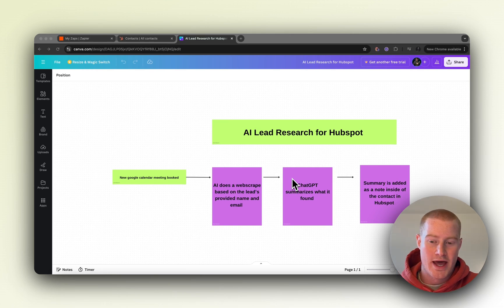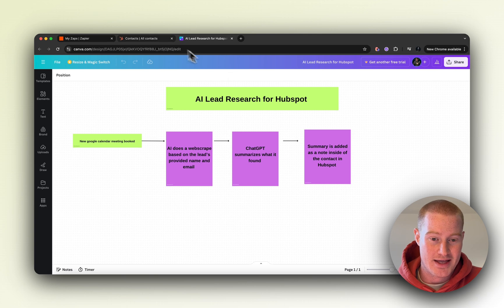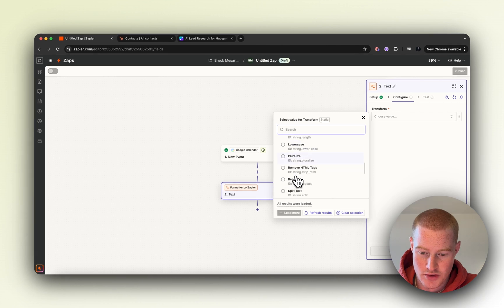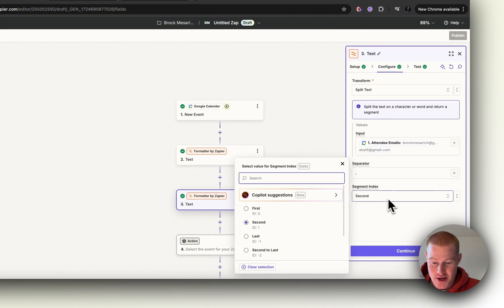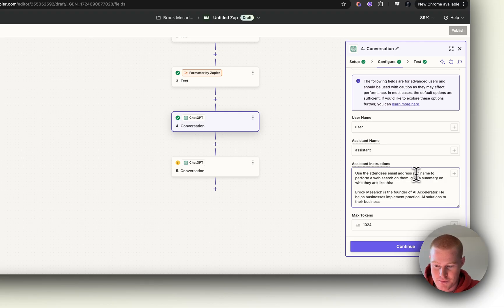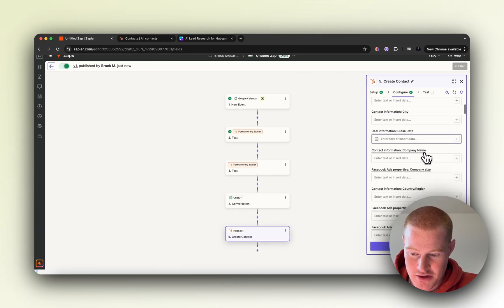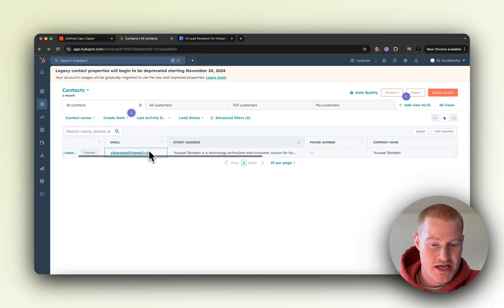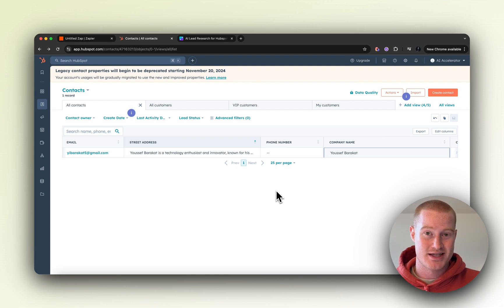Automate Lead Summaries in Hubspot with ChatGPT and Zapier in 4 minutes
Did you know you can sutomate lead summaries in Hubspot with ChatGPT and Zapier in 4 minutes? You can! Discover how to automate lead research using AI, Zapier, and HubSpot in this comprehensive tutorial. Learn how to set up a Zap that triggers when a new Google Calendar meeting is booked, enabling AI to perform web scraping and summarize the findings with ChatGPT. This information is then seamlessly added as a note in HubSpot, ensuring you have all the details you need before your sales calls. Perfect for sales teams looking to streamline their lead research process and save valuable time.